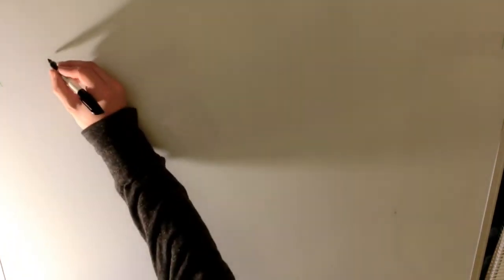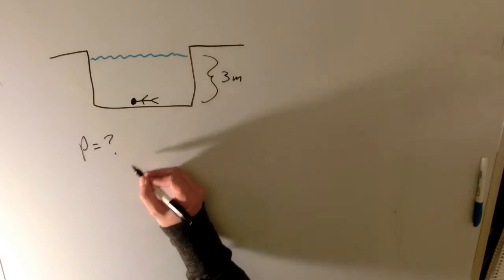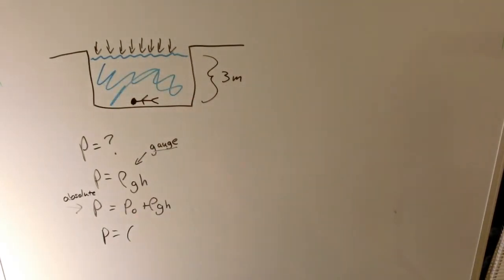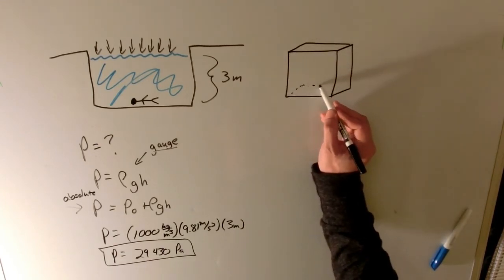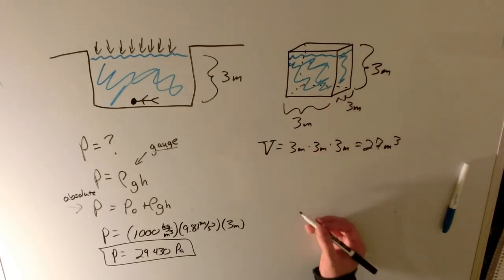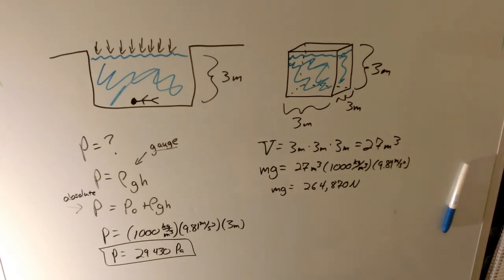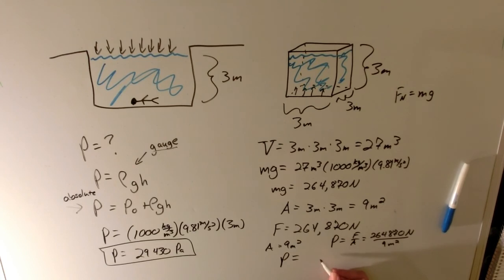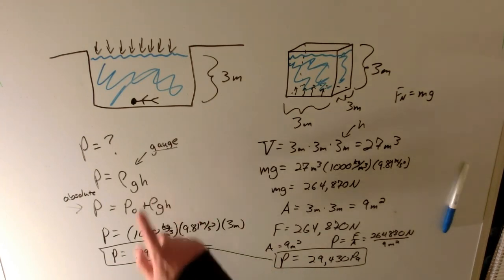Fluids 001 Pressure from depth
This video shows finding the gauge pressure at a given depth in a fluid.  We also talk about absolute pressure and look at some connections to dynamics.